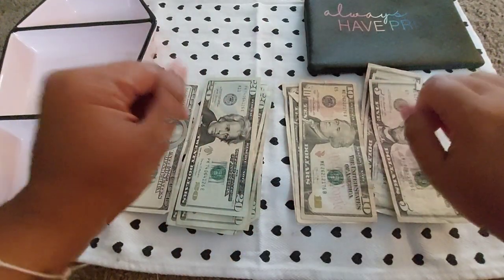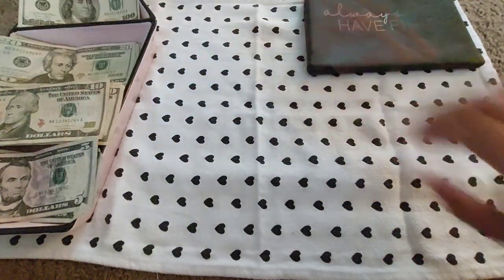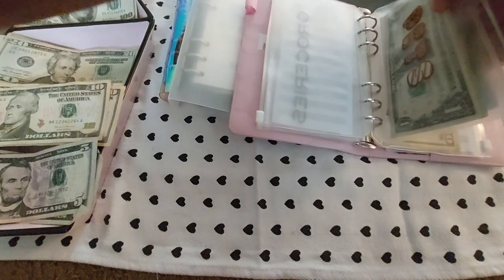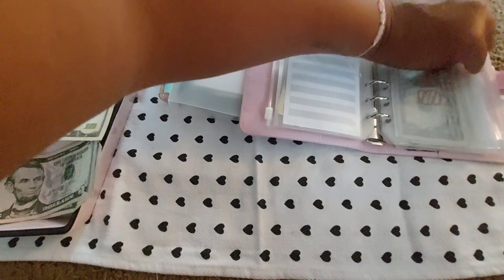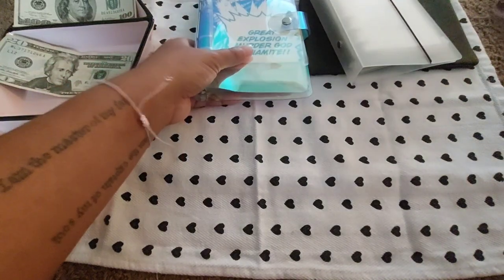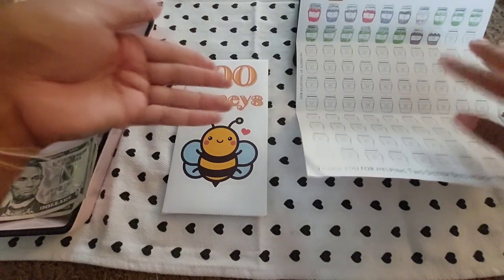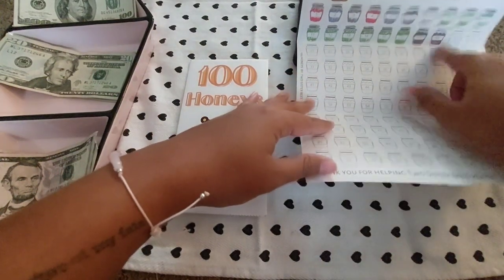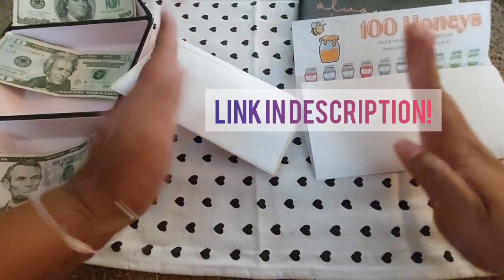September Cash Stuffing| Low Income Cash Budget| Below Poverty Line| Cash Envelope System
My name is Britt, I'm broke and working not to be. Thanks for being here!
This is my cash stuffing video for September!

Products featured:
♡pink binder♡
Mr. Pen- A6 Leather Notebook...
♡iridescent binder♡
A6 6-Ring Binder Cover Rainbow...
♡zip cash envelopes♡
20 Pcs A6 Waterproof Matte...

cash stuffing cash budgeting poverty income money cash envelopes budget system finances financial currency dollars